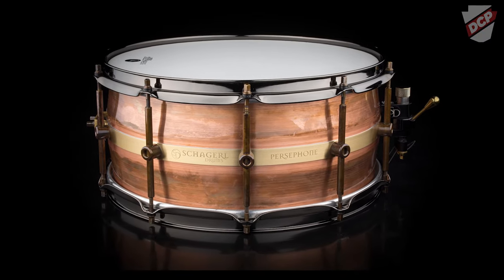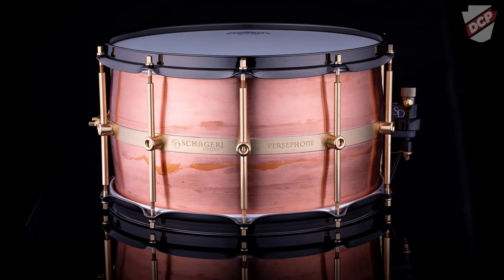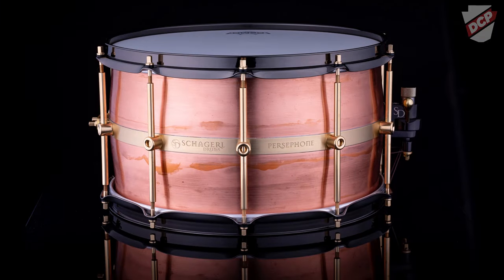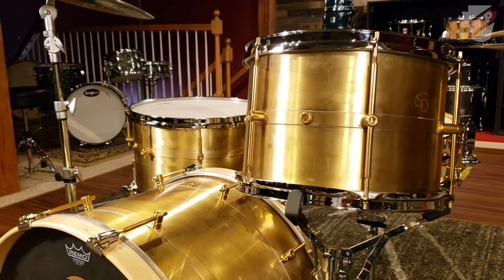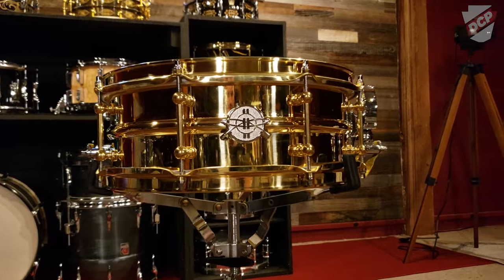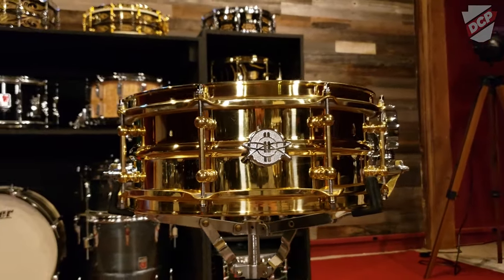Schagerl Brass Drum Set Review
We review the elegant Schagerl Drum Set Brass Series Rock Kit - 22x15, 13x9, 16x15

Snare Drum:
Dunnett Classic 2N Triple Brass Snare Drum 14x5.5